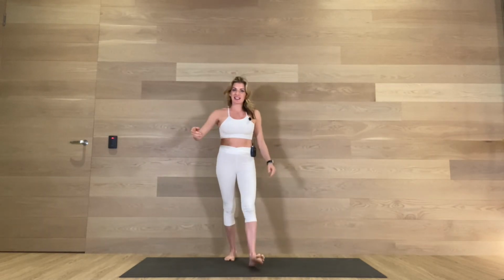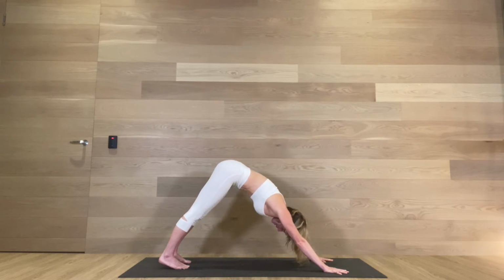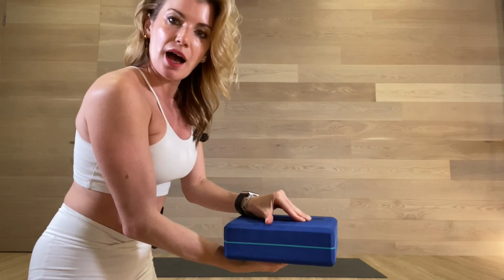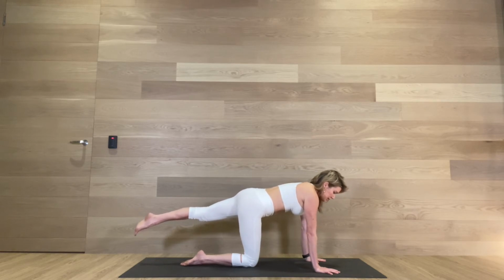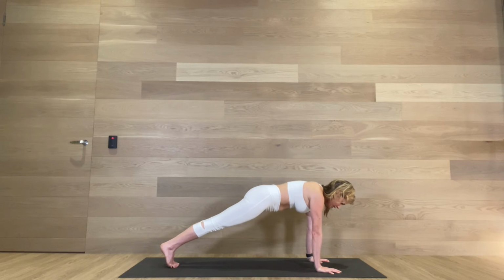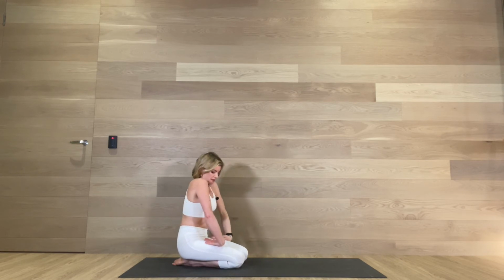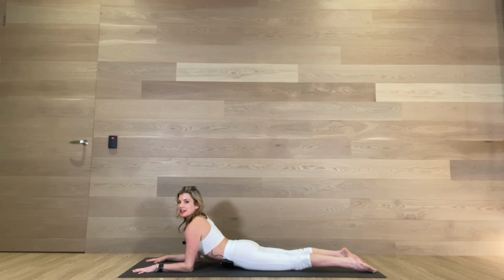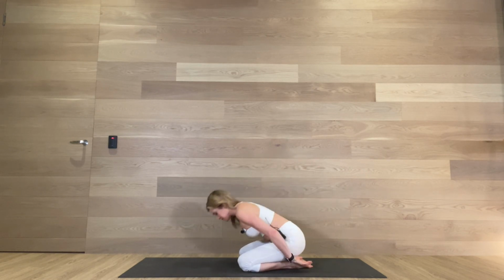Basic LWU Warm Up Alignment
Practicing  detailed alignment will enable you to receive more of the toning, strengthening and stretching benefits of the postures. Because the alignment principals of level 1 postures are quite consistent with level 2/3 postures, another great benefit of practicing precise alignment is that it expedites advancement. Enjoy magnifying the effects of your practice with this amazing class which is rooted in the warm up of the Light Warriors United Basic Sequence.